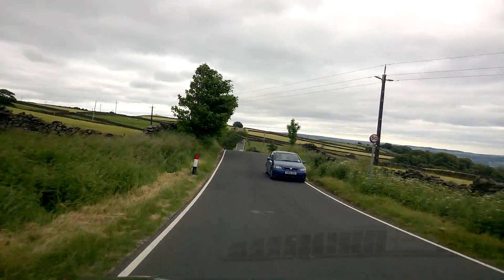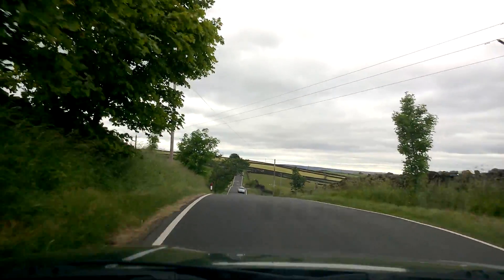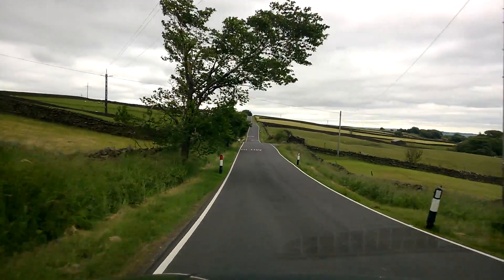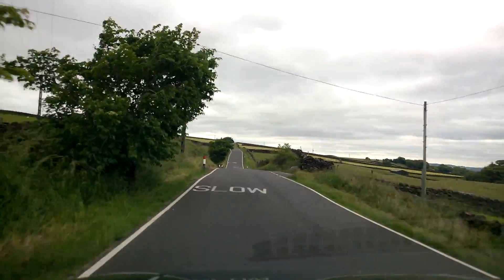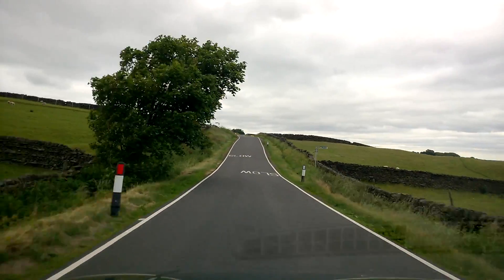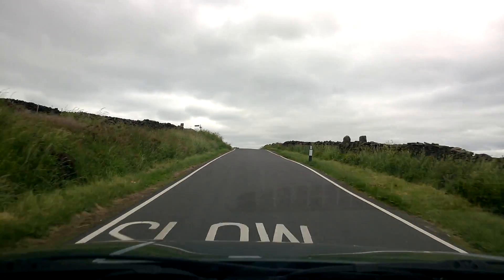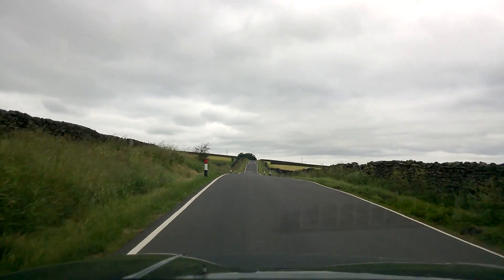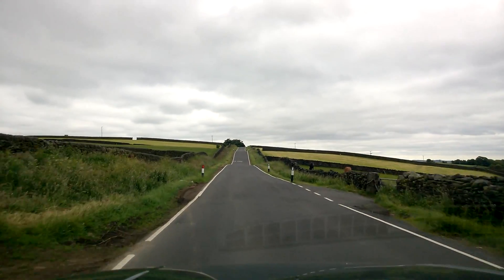Nokia Lumia 925 OIS Video Test - Yorkshire Bumps Baby!